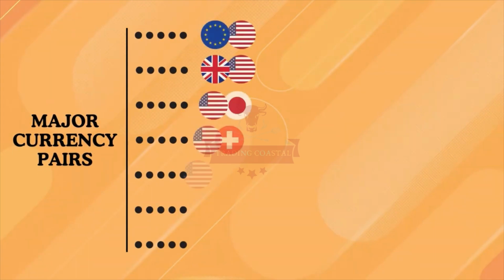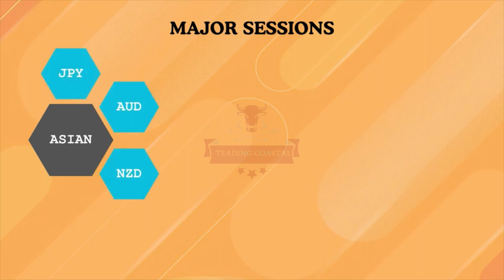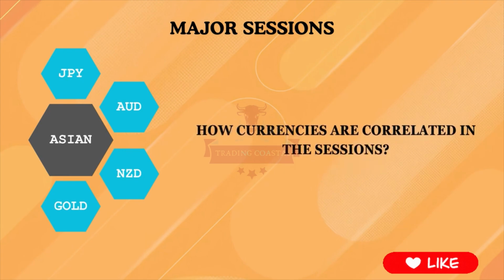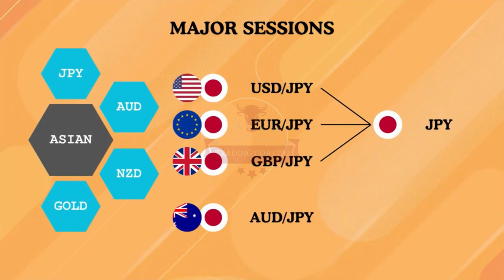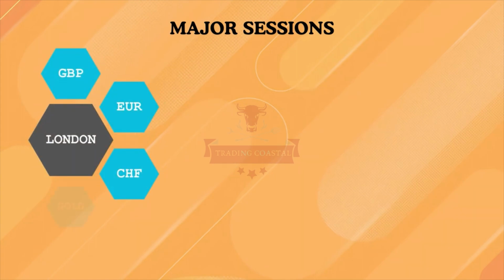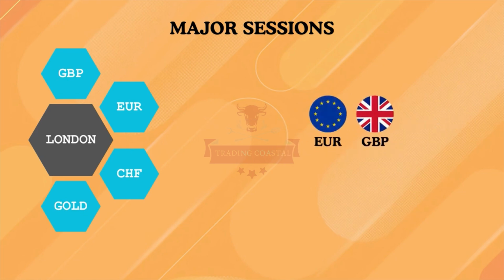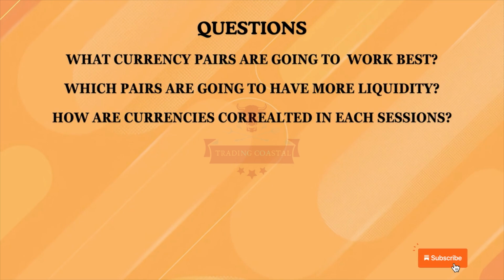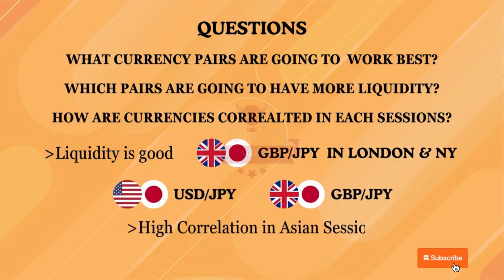Unlocking Forex Success: Sessions & Correlations Simplified! 📊✨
Unveil the Forex Sessions: Identify prime currency pairs, maximize liquidity, and understand correlations for strategic trading. 🌐📈